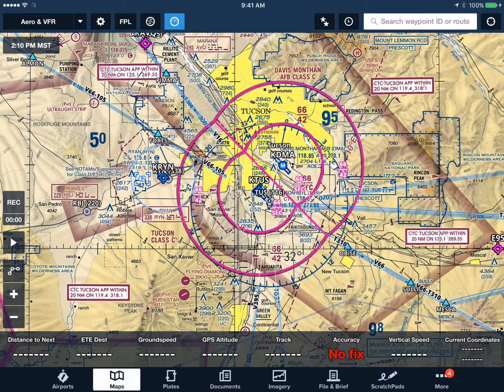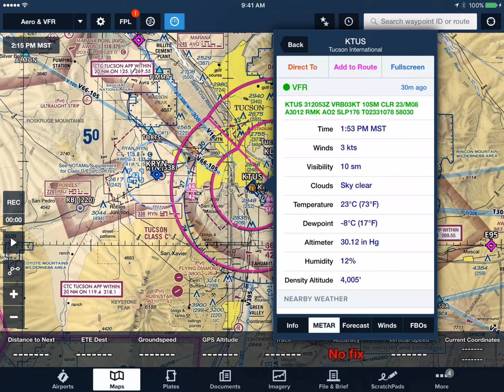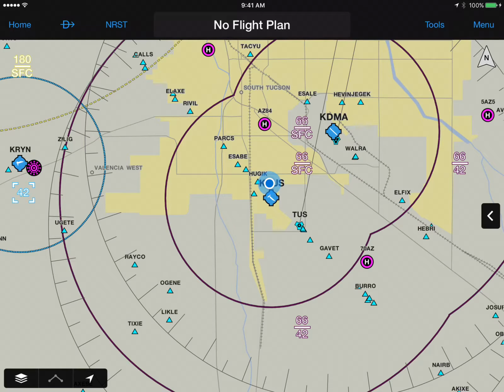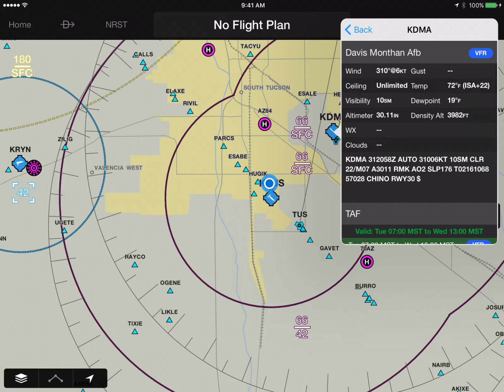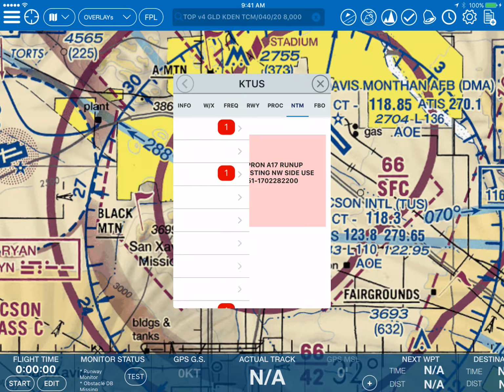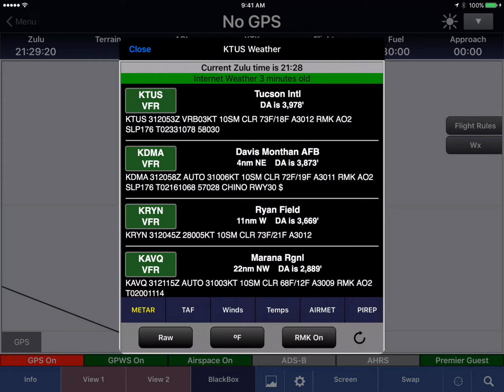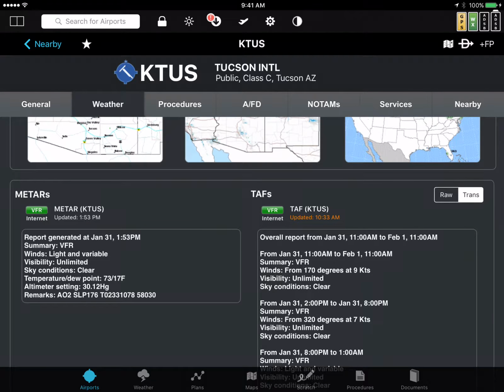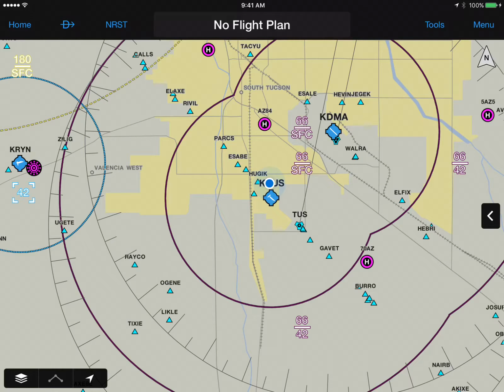App Weather Display Overview